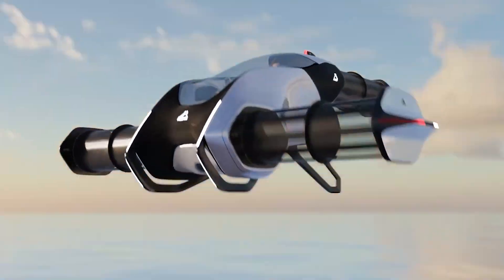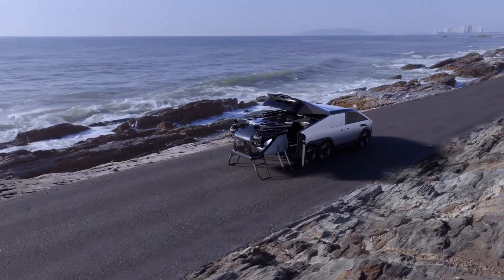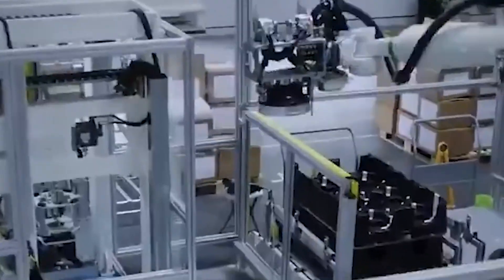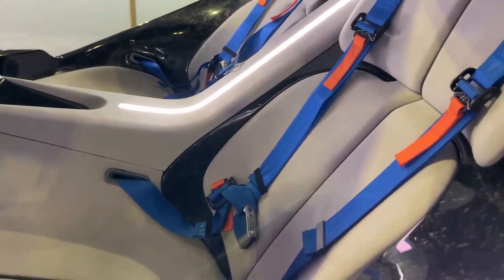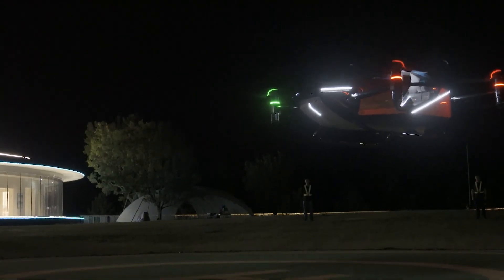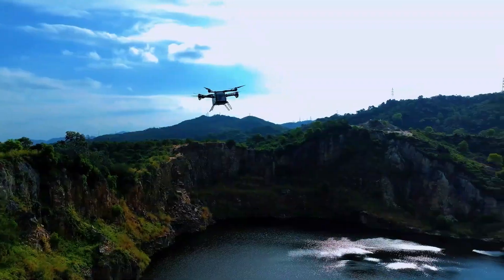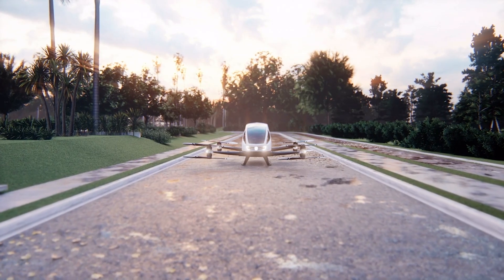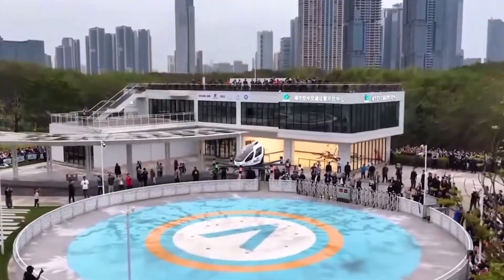China’s New Flying Vehicle Just Changed the Future of Travel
China just made flying cars a reality—and they're already carrying passengers! Forget futuristic concepts, these are certified, commercial flying vehicles operating TODAY. Watch as we reveal 5 groundbreaking eVTOLs that are revolutionizing transportation right now, including the world's first autonomous flying taxi approved for commercial flights.🎯 TIMESTAMPS:
0:00 - Intro: China's Flying Vehicle Revolution
[Add your actual timestamps here]🚁 FLYING VEHICLES FEATURED:✅ #5 Southeast University Kunpeng No.1 - China's first TRUE flying car (drives AND flies)
✅ #4 AutoFlight Prosperity 1 - World's first inter-city eVTOL passenger flight (Type Certified)
✅ #3 XPeng AeroHT X2 - The sports car of the sky with gull-wing doors & autonomous flight
✅ #2 XPeng Land Aircraft Carrier - Mind-blowing SUV that deploys a flying vehicle from its trunk
✅ #1 EHang EH216-S - World's FIRST certified autonomous passenger flying taxi (flying NOW!)🔥 MIND-BLOWING FACTS:🚀 EHang EH216-S is carrying REAL paying passengers right now (December 2024)
🚀 XPeng Land Aircraft Carrier recharges its aircraft 6 times from its own battery
🚀 AutoFlight Prosperity 1 completed 100km inter-city flight between Shenzhen & Zhuhai
🚀 Over 10,000+ eVTOL units already ordered across China
🚀 Kunpeng No.1 promises 2-hour flight time in next generation
🚀 EHang has completed over 2,000 passenger test flights🌟 WHY THIS VIDEO IS UNMISSABLE:

See certified flying vehicles operating commercially TODAY
Witness the world's first autonomous flying taxi in action
Learn about the SUV that launches aircraft from its trunk
Discover how China beat the US & Europe to flying car approval
Watch real footage of inter-city eVTOL passenger flights
Perfect for tech enthusiasts, aviation lovers & future of transport fans
📍 KEY LOCATIONS:
Shenzhen | Zhuhai | Guangzhou | Southeast University | XPeng HQ | EHang Operations🎬 RELATED SEARCHES:

Oct 2023: World's first Type Certificate for autonomous passenger eVTOL (EHang)
Mar 2024: AutoFlight Prosperity 1 receives Type Certificate
Apr 2024: World's first Production Certificate (EHang)
Sep 2024: First inter-city eVTOL passenger flight completed
Dec 2024: Commercial passenger flights begin with paying customers
Jan 2025: Kunpeng No.1 unveiled as China's first true flying car
🚨 BREAKING NEWS:
China is already operating commercial flying taxi services while the US targets 2028 and Europe is still finalizing regulations. This is happening NOW!